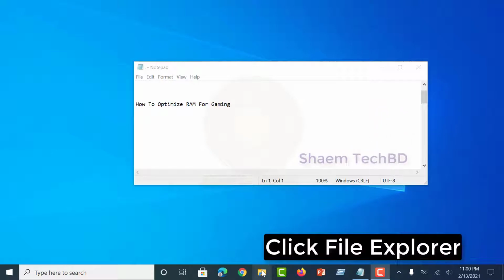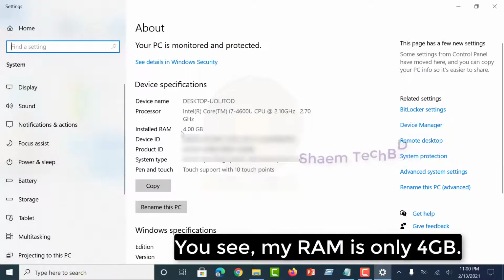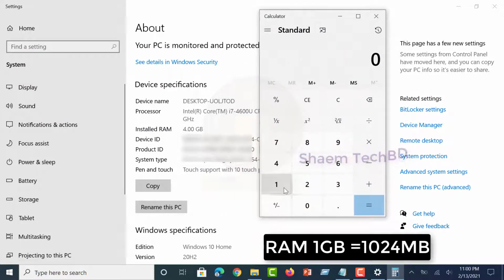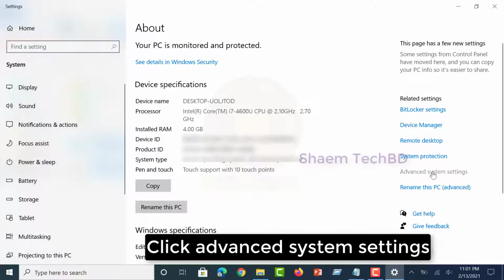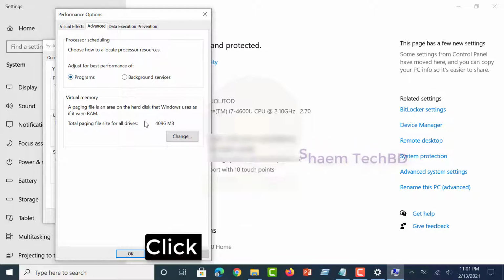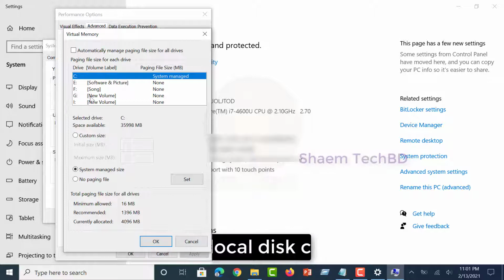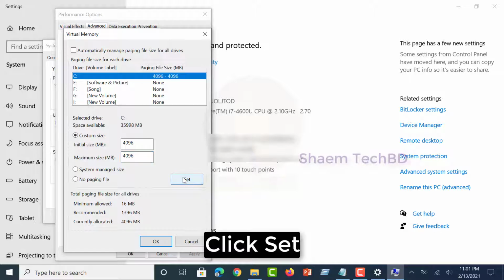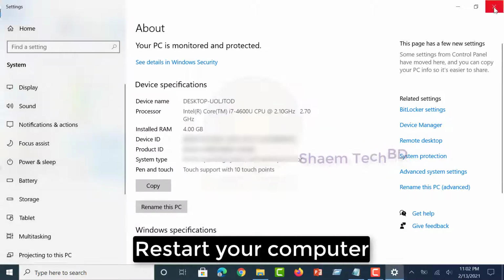How To Optimize RAM For Gaming | Boost Ram 2021 | FPS Boost | How To Optimize RAM/Memory For Gaming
1.ios emulator for pc
2.how to install windows 8.1 without product key
3.telegram email account
4.wechat unable to login 5-13
5.iphone emulator for pc
6.scanning and repairing drive c windows 10
7.wechat login problem
8.wechat server access failure
9.ipadian
10.unusual network or device environment wechat
11.install windows 8.1 without product key
12.server access failure wechat
13.how to install windows 8 without product key
14.phonepe automatic close problem
15.hid compliant touch screen missing
16.ios emulator for windows 10
17.kernel mode heap corruption windows 10
18.how to remove email from telegram
19.keyboard light not working
20.telegram check your email
21.check your email telegram
22.error memory configured incorrectly please enter setup for memory information details system halted
23.telegram two step verification forgot password
24.wechat unusual network problem
25.windows 8.1 install without product key
26.ios emulator
27.telegram gmail login
28.wechat server access failure 1 501
29.cursor blinking problem in windows 10
30.capcut not installed problem
31.how to change email in telegram
32.windows 11 stuck on restarting
33.эмулятор ios на windows
34.phonepe auto back problem
35.telegram google account
36.emulator ios for pc
37.phonepe app closing automatically
38.capcut app not installed problem
39.how to remove gmail from telegram
40.telegram gmail account
41.telegram two step verification forgot password without email
42.scanning and repairing drive c windows 10 stuck
43.scanning and repairing drive c windows 10 stuck at 100
44.telegram email
45.telegram password forgot
46.error 87 dism windows 10
47.ios emulator for windows
48.capcut crash problem
49.how to change telegram email
50.telegram email login
51.how to fix wechat server access failure
52.how to remove login email on telegram
53.how to skip product key when installing windows 8.1
54.telegram gmail login problem
56.there isn't enough memory available to create a ramdisk device
57.windows 8.1 product key
58.capcut keeps stopping
59.sorry we're having trouble determining if your pc can run windows 11
60.telegram email ochish
61.ios simulator for windows
62.ipadian emulator for pc
63.laptop restarting long time windows 11
64.emulador de ios para pc
65.wechat server access failure 1 500
66.you didn't provide enough info for google to be sure this account is really yours
67.how to fix windows 11 stuck on restarting
68.telegram ochish gmail kod kelmasa
69.uc mini not working in android 12
70.telegramga email bilan kirish
71.how to remove email account from telegram
72.ios emulator for windows 11
73.scanning and repairing drive c 100 complete
74.telegram add email
75.capcut not opening
76.how to download windows 8.1 without product key
77.how to remove gmail account from telegram
78.apple emulator for pc
79.emulador de iphone para pc
80.ios emulator pc
81.kernel mode heap corruption
82.best ios emulator for pc
83.how to reset telegram password
84.wechat error 1 501
85.windows 8.1 without product key
86.capcut not working
87.how to login telegram without email
88.how to stop restarting laptop windows 11
89.instagram stories not showing up
90.thread stuck in device driver windows 10
91.uc browser not working
92.эмулятор ios на пк
93.google photos not showing pictures
94.telegram email surasa
95.two step verification telegram forgot password
96.0xc0000017
97.how to login telegram with email
98.how to recover telegram password
99.iphone emulator
100.instagram reels not scrolling